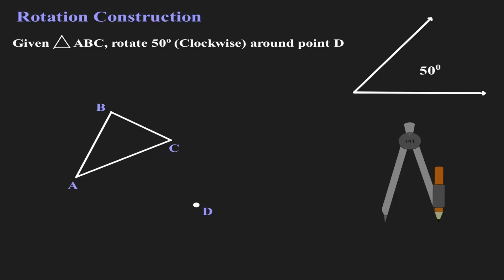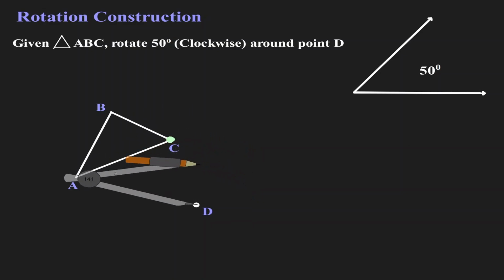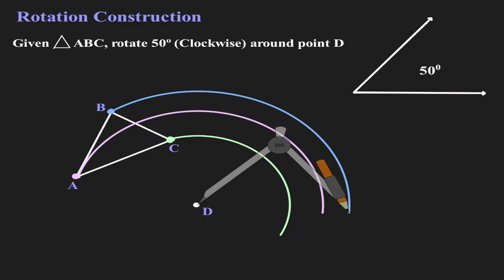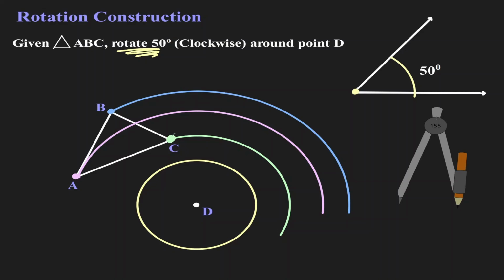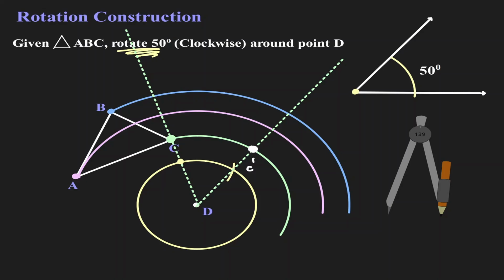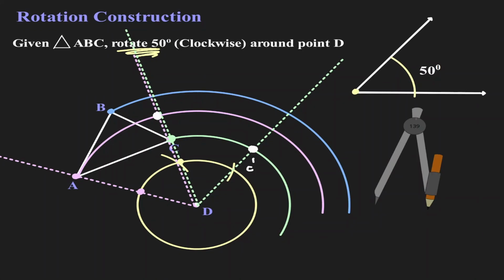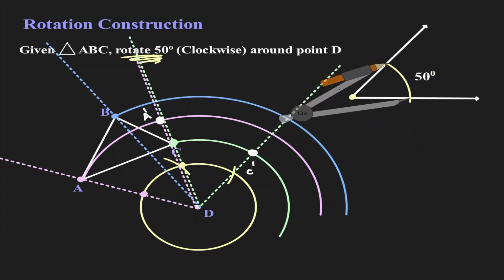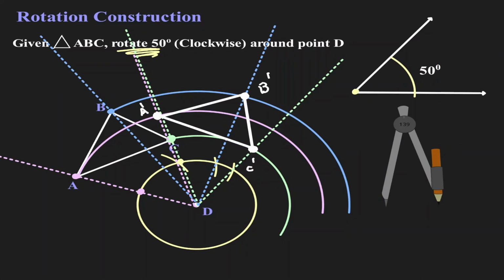Rotation Construction - Easy and Fast Method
Rotation Construction is a lesson that will teach you how to use your compass to perform a construction with rotation. Rotation is a rigid motion and this property needs to be present. We have to keep this in mind when using our compass to perform a rotation construction. At the end of this lesson, you should be able to perform a rotation construction on your own.

⏰Timestamps⏰

0:00 Introduction
0:03 Visualizing the construction
0:57 Creating Arcs of Rotation
1:50 Creating Circle of reference
2:33 Rotating first vertex
3:40 Rotation second vertex
4:50 Rotating third vertex
5:45 Creating the image after rotation